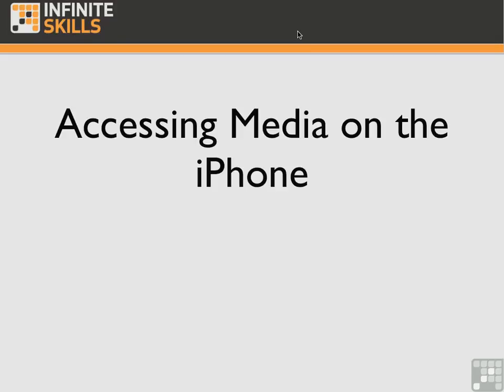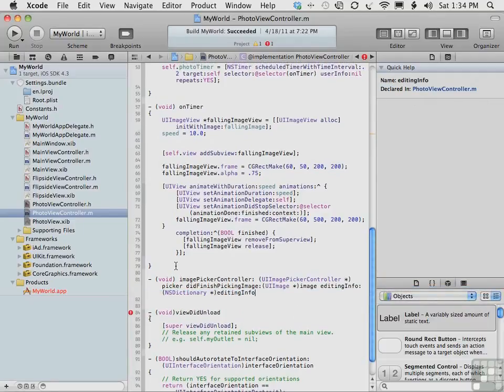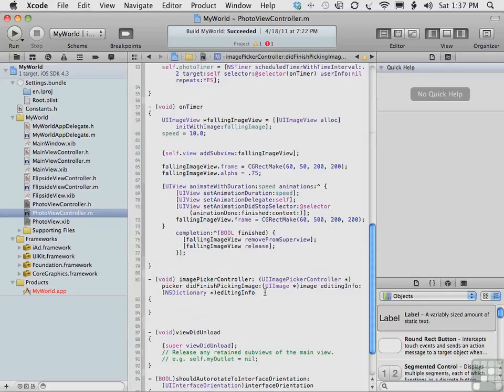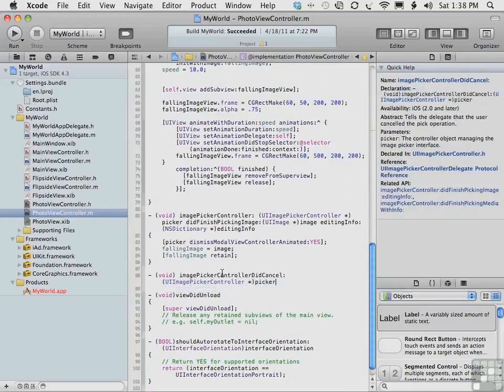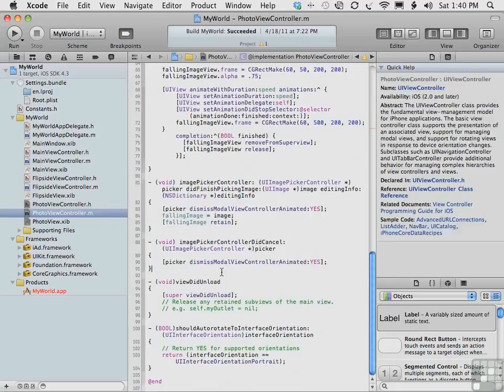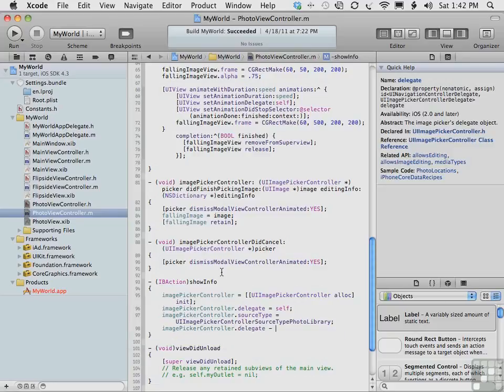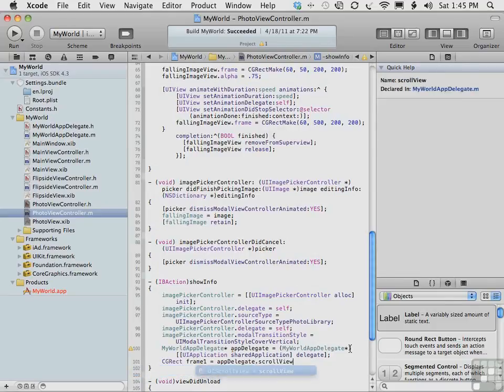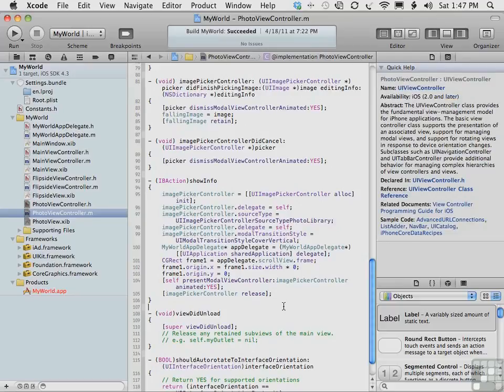1803 Accessing Media On The iPhone